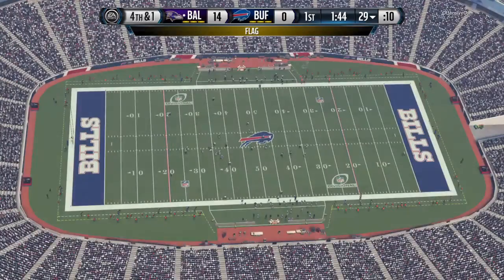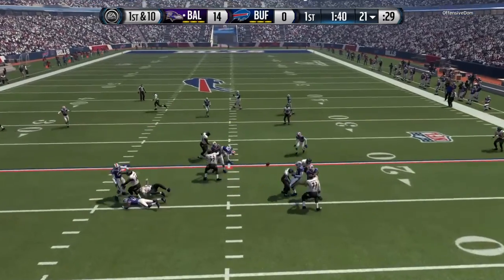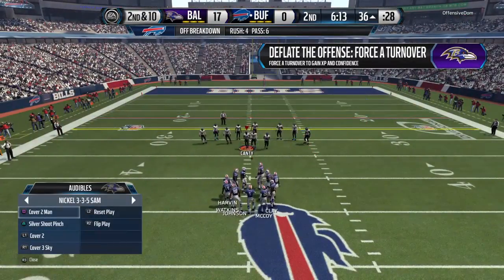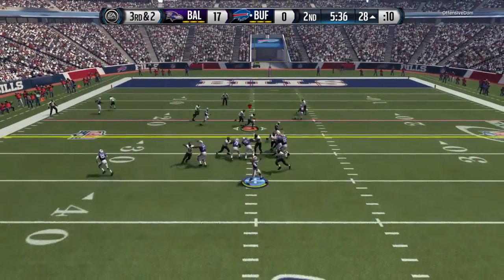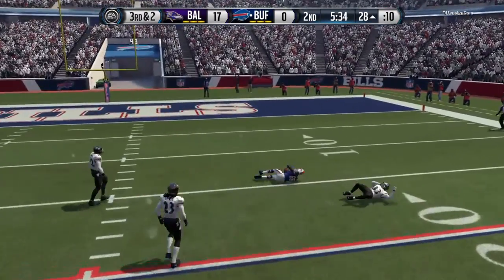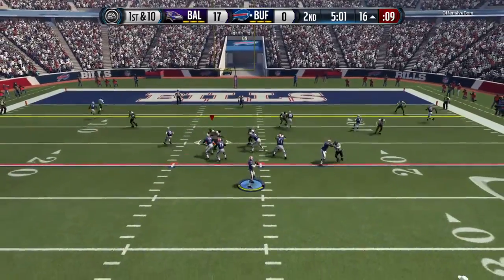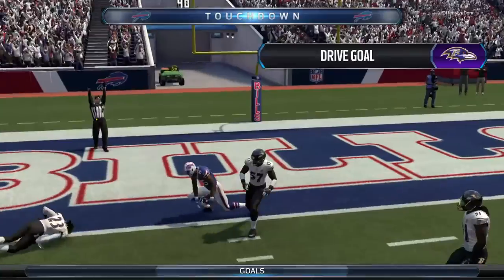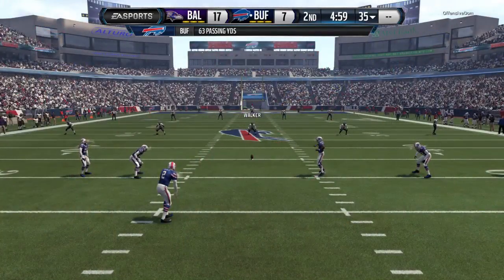Madden NFL 16_20151214120843